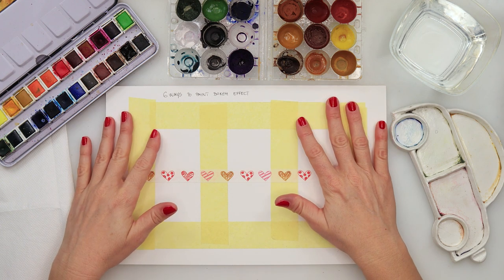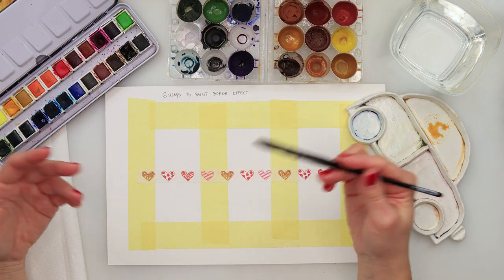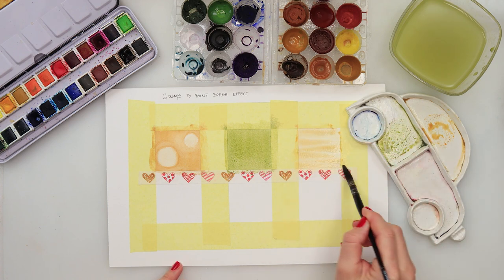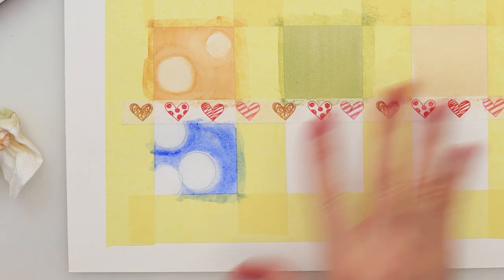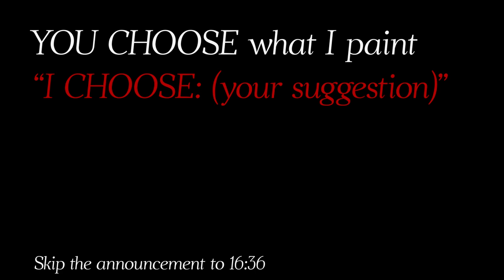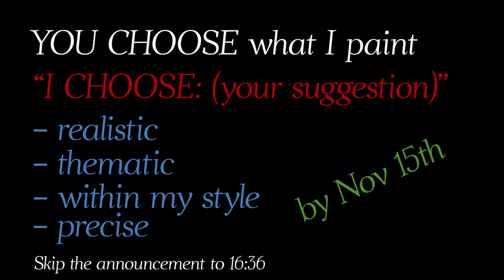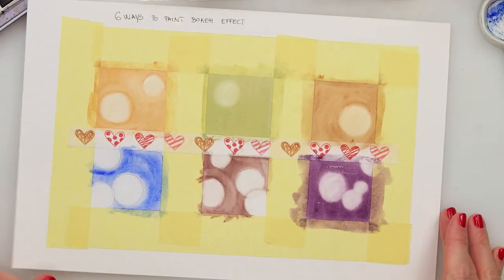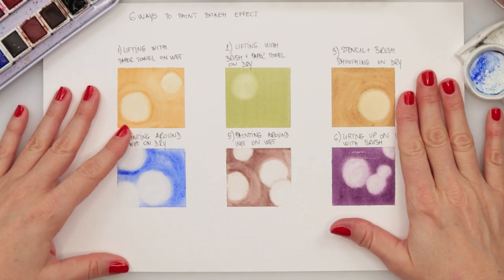6 ways to paint bokeh effect with watercolors + let`s talk December plans (see what to do)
In this video I will show you 6 ways to paint the bokeh effect with watercolors. Those are not, by all means, all the ways you can paint it, but they are enough for you to create some gorgeous pieces.

In the video, you will also find the announcement for the holidays and painting tutorials this year. I decided to let you choose what I will be painting. Please watch it carefully, because if you do not follow the rules, your suggestions will not be considered. Let`s have some holiday fun. :)

To paint it I used:
***Paper: Centenaire cold pressed watercolor paper 300gsm or 140lb

***Watercolors : I used eco-friendly watercolors I made myself
colors: yellow, green, brown, violet
Etchr watercolors: lime green

 ***Brushes:
Raphael Softaqua No 0